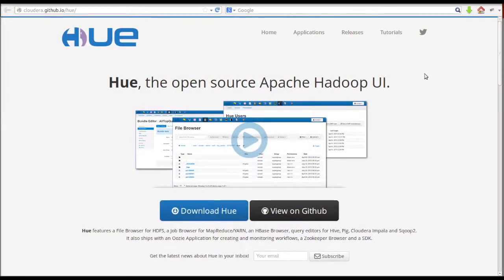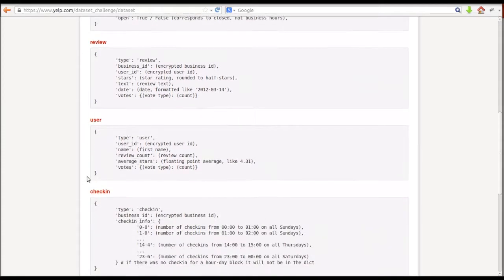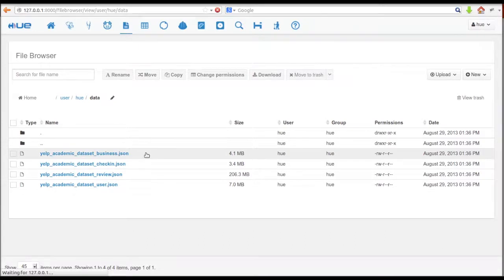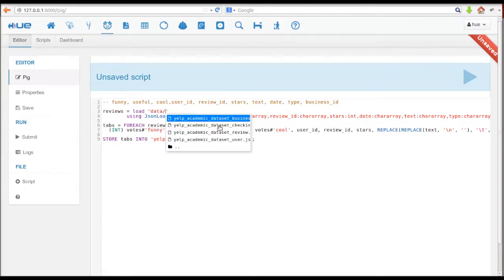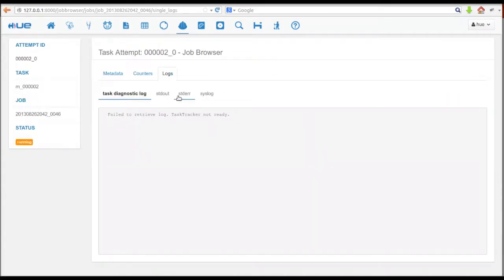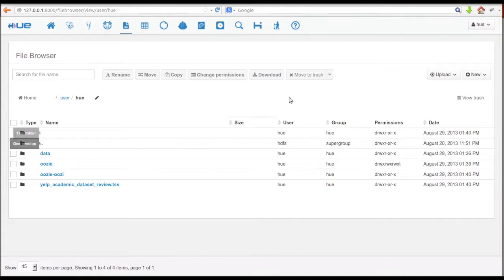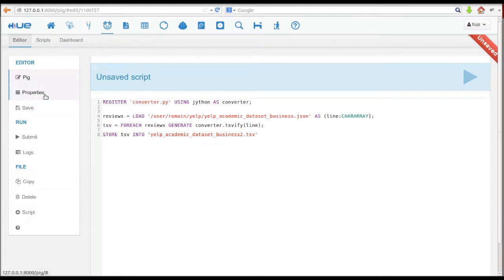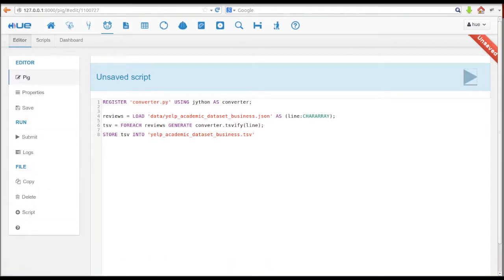Hadoop Tutorial: Hue - Preparing the data for analysis with Pig and Python UDF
Welcome to season 2 of the Hue video series. In this new chapter we are going to demonstrate how Hue can simplify Hadoop usage and lets you focus on the business and less about the underlying technology. In a real life scenario, we will use various Hadoop tools within the Hue UI and explore some data and extract some competitive advantage insights from it.

Let’s go surf the Big Data wave, directly from your Browser!

We want to open a new restaurant. In order to optimize our future business we would like to learn more about the existing restaurants, which tastes are trending, what food eaters are looking for or are positive/negative about… In order to answer these questions, we are going to need some data.

Luckily, Yelp is providing some datasets of restaurants and reviews and we download them. What’s next? Let’s move the data into Hadoop and make it queryable!